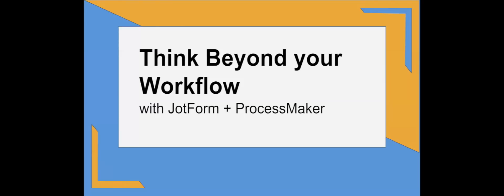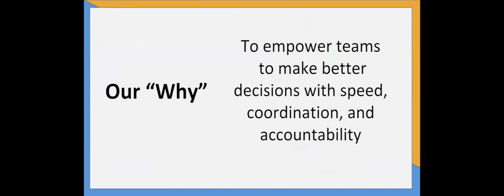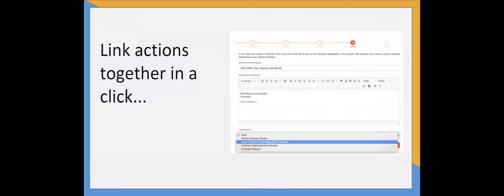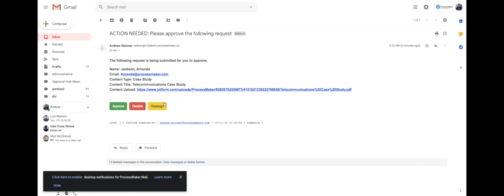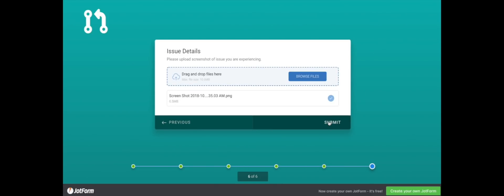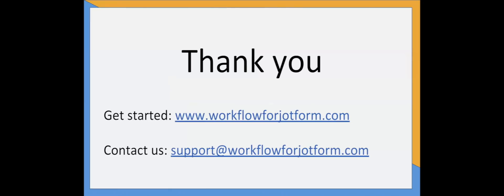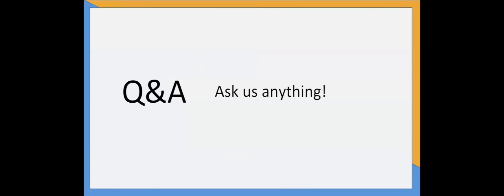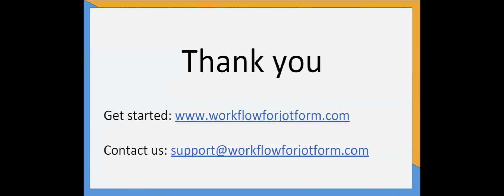Think Beyond Your Workflow with Jotform + ProcessMaker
Think Beyond Your Workflow with Jotform + ProcessMaker highlights the benefits of both apps and demos how to setup and execute approval workflows, such as content approval and IT ticketing.

LINKS & RESOURCES
👋 ABOUT JOTFORM
Hi, we're Jotform, a full-featured online forms platform that makes it easy to create robust forms and collect important data. Check us out